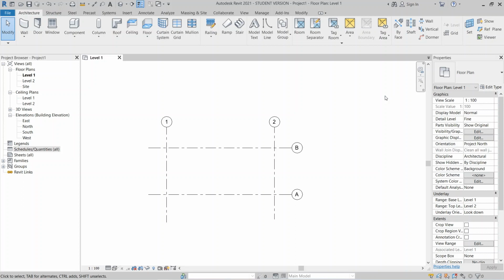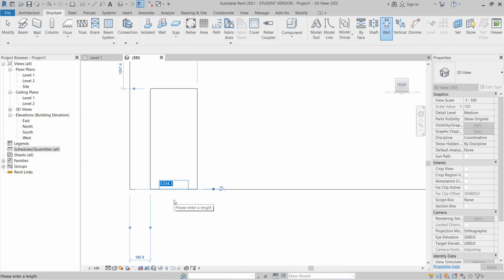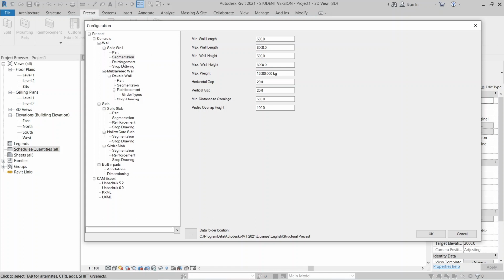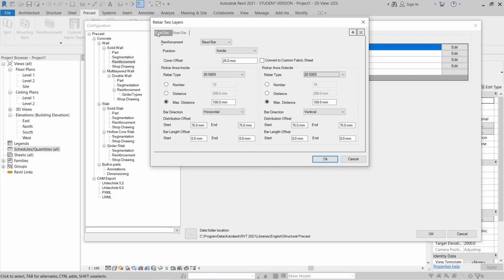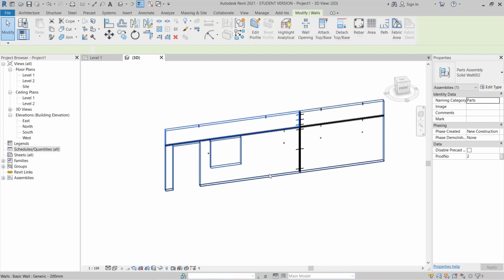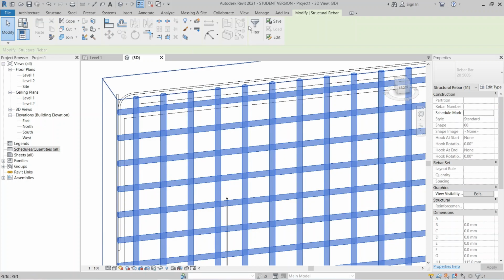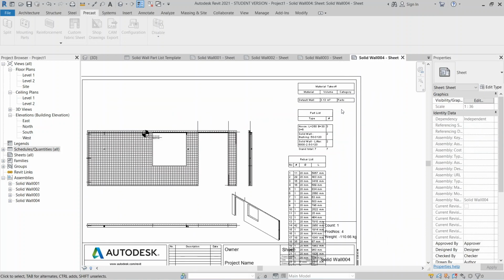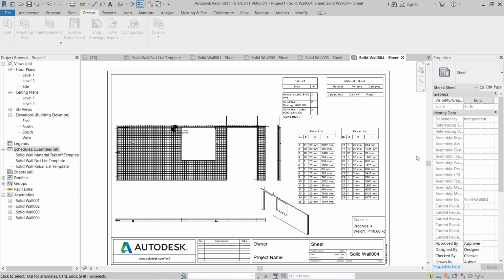Wall Precast Reinforcement & Shop Drawings in Revit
Learn how to create precast wall reinforcement + shop drawing in revit.

Basically, What is Precast Concrete?
*Precast Concrete is widely use in low and mid-rise apartment building, hotels, motels, and nursing home. The concrete provides superior fire resistance & sound control for the individual unit and reduces fire insurance rates.

Check out another tutorial related to revit structure.